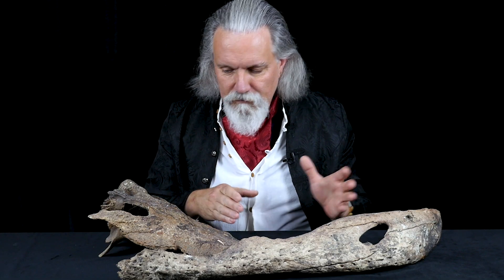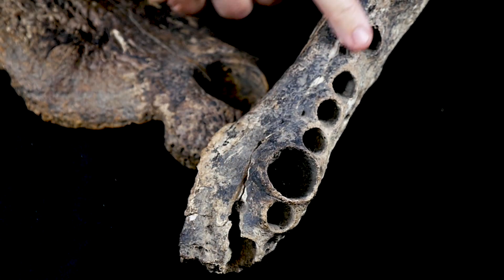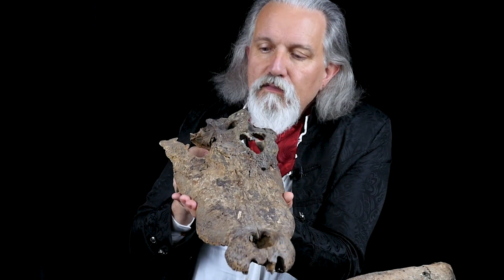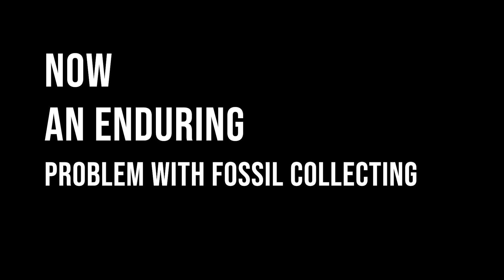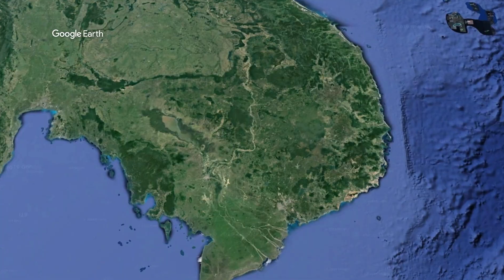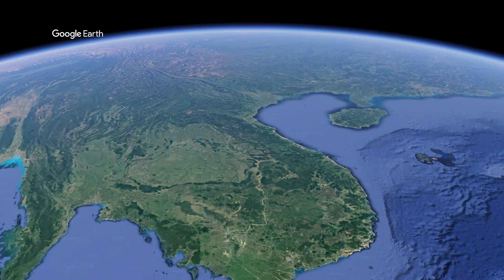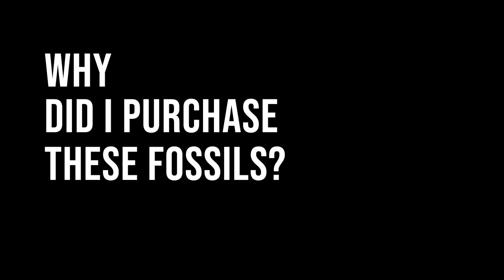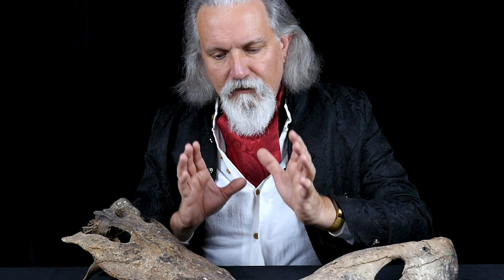Fossils! with Palaeo Paul - The Fossil Market (ep7)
Fossils!
with Palaeo Paul

Paul shows us some fossils he bought on eBay and discusses the implications of buying fossils.

The Eusuchia are a clade of crocodylomorphs that first appears in the Early Cretaceous. Along with Dyrosauridae and Sebecosuchia, they were the only crocodyliformes who survived the K-T extinction. Since the other two clades died out 35 and 11 million years ago, all living crocodilian species are eusuchians, as are many extinct forms. - Wikipedia

Presented by Associate Professor ‘Palaeo Paul’ Willis